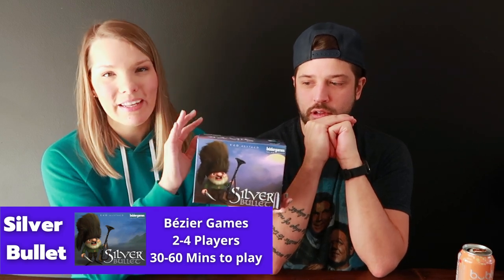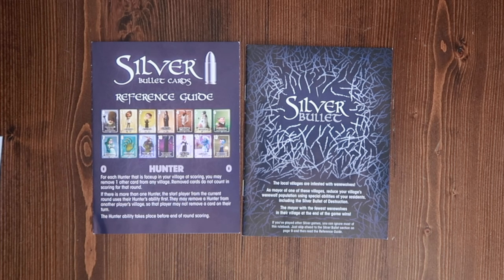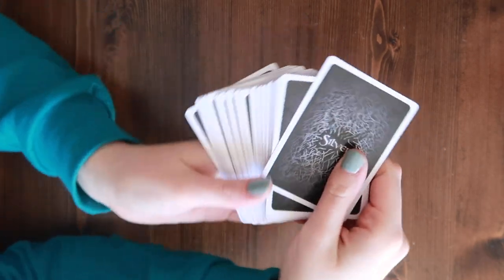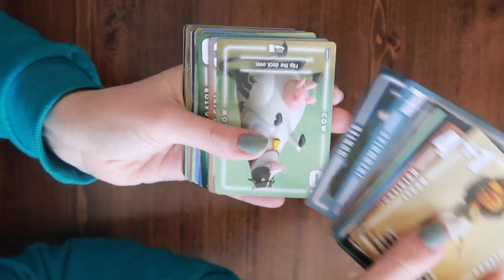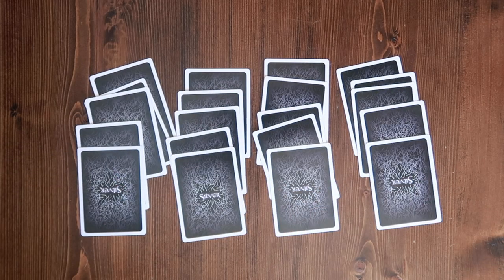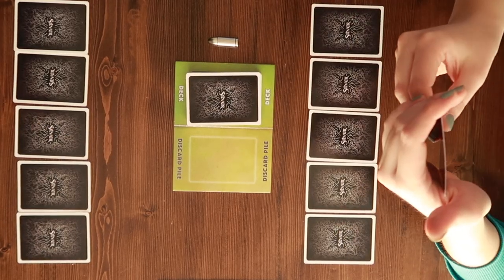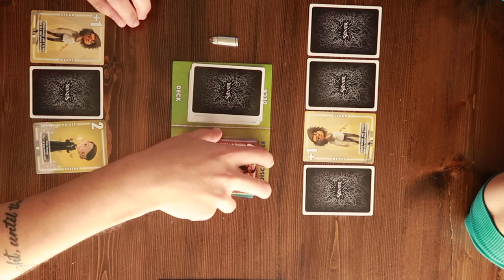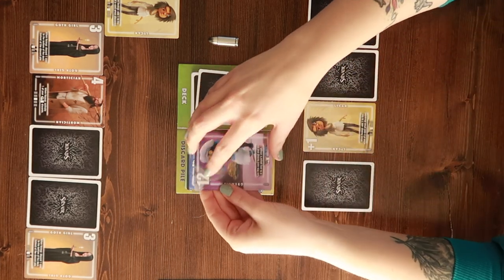How to Play Silver Bullet | Board Game Tutorial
Note:
- The player with the lowest score at the end of the round receives the Silver Bullet and is the start player for the next round
- You can only use the Silver Bullet on your own village and can not place it on a card in an opponents village

The Story:
Your village has been overrun by savage werewolves, which are represented by the number on each of the cards that make up your village. To get rid of these fanged fiends faster than the neighbouring villages, use your residents' special abilities and your powerful secret weapon: a silver bullet.

Publisher: Bézier Games
Player Count: 2-4
Mechanisms: Hand Management, Set Collection
Rating: 8/10